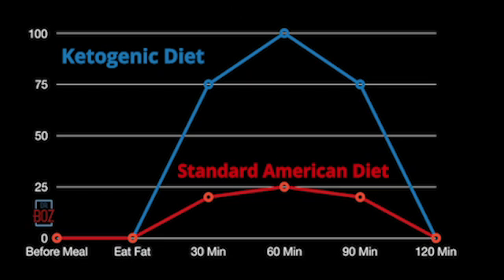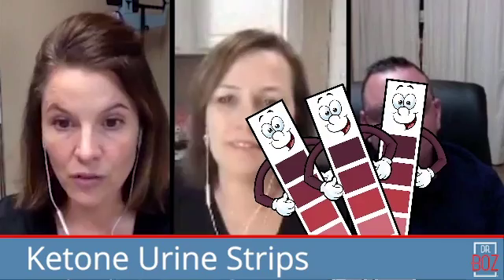Ketones in Urine, Testing with Urine Strip Tests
We also get to hear a first hand experience in using Urine Strip Tests to test for Ketones in Urine, her results of the Keto Urine Strip tests, and really how and why she used to use Keto Urine Strips.

Tune in Sunday nights, 6PM Central Time to watch me Live!
We are KETONES FOR LIFE.  Improving your health - One ketone at a time.

             Dr Boz Ketones-In-A-Can:
Raspberry Lemon
Mexican Chocolate Spice Sachets
Strawberry Lemon Keto Combo BHB + MCT C8:C10

Buy my book ANYWAY YOU CAN. (ISBN: 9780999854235) It's my best teaching tool
Ask your local BOOKSTORE or librarian to order in a copy.
Translated to Spanish (ISBN: 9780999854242) and Chinese (ISBN: 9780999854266).
COMO PUEDA Kindle

               Once you graduate beyond beginner, pass the guide to a keto-newbie.

1) "Doc, what BLOOD KETONE METER do you recommend?"
2) "Doc, what can I have while fasting?"
    Salt + water are best.
       Sounds weird but it's strangely satisfying.
    Black coffee - I prefer cold brew coffee.
    Fasting tea. My favorite = Pique Tea Instant Crystals:
    Pique Teas have great flavor and the highest antioxidants possible. They
    freeze dry their tea into crystals. Pique Tea acts like instant tea ... with
    GREAT TASTE.  Not bitter. Not moldy.
    Ketones-In-A-Can is also a nice option during a fast. If you have to have
    something, use ketones to strengthen your metabolism during your fast.
3) "Doc, how do you know if you're eating the right fat?"
     Measure it. Your Red Blood Cells keep track of the fat you eat. The "skin"
     of your red blood cells show the answer. Order the test and do it at
     home. Mail it in for your results. No doctor's order needed.

         Spreadsheet I use to track all my patients.